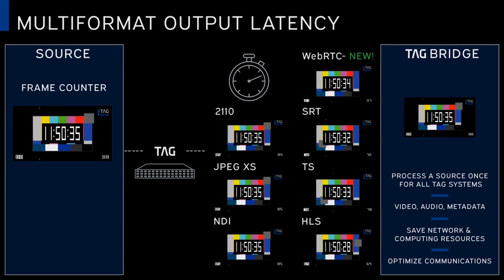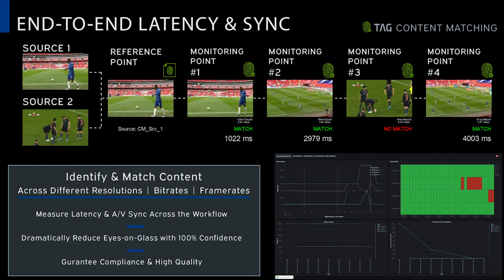Ask the experts: Helping Broadcasters Migrate to OTT Delivery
Learn how TAG helps broadcasters overcome the complexities of OTT delivery.  Discover solutions for managing increased video data, ensuring low latency, and maintaining content quality for a superior viewing experience.